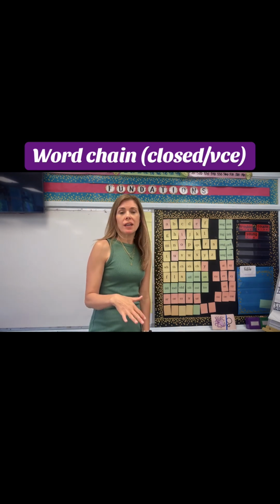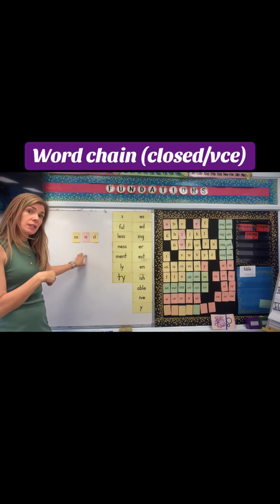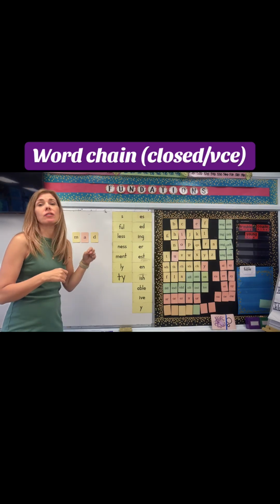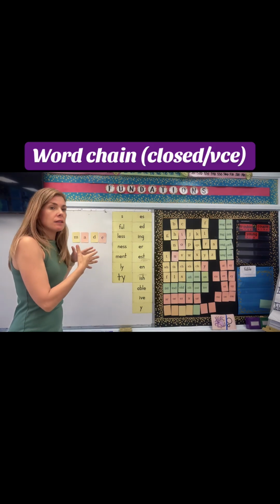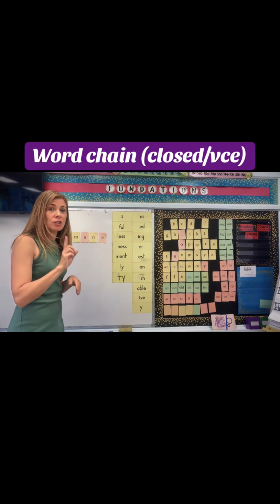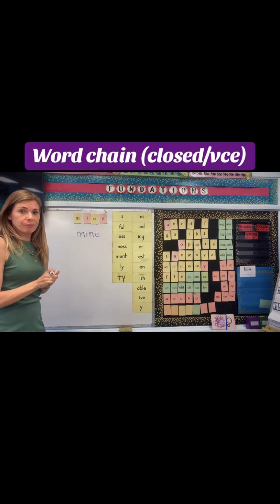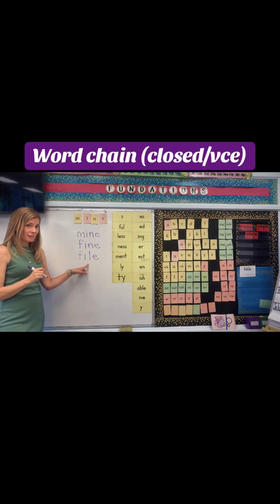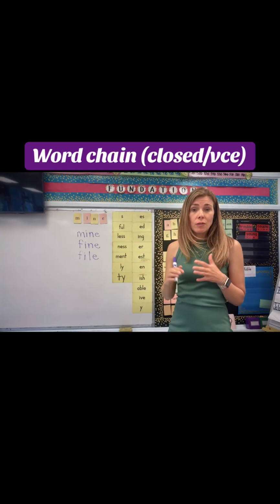Word Chain (closed/vce)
A word chain is a great way to help your child read (decode) and write (encode) words. All you have to do is change one sound in a word to make a new word. Ex: clap to clip to slip to slid to slide to slime to lime…